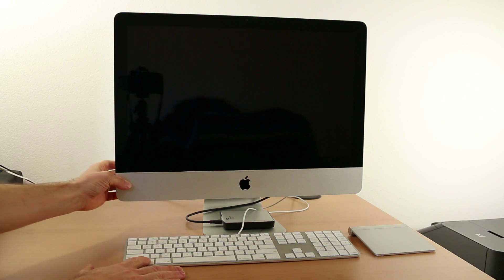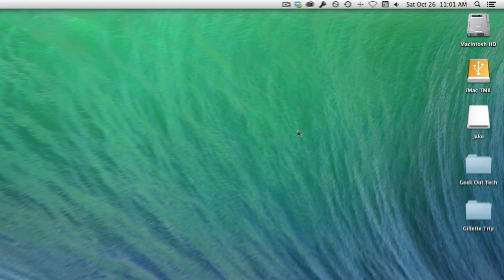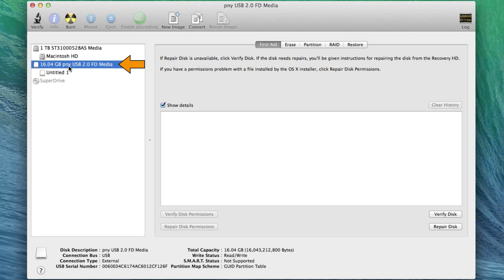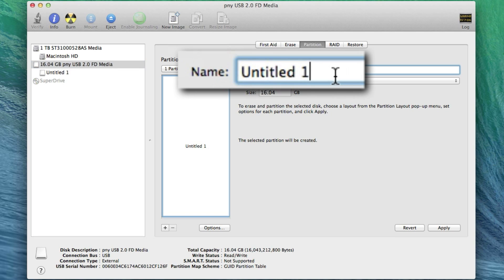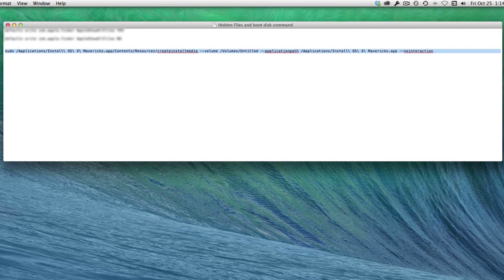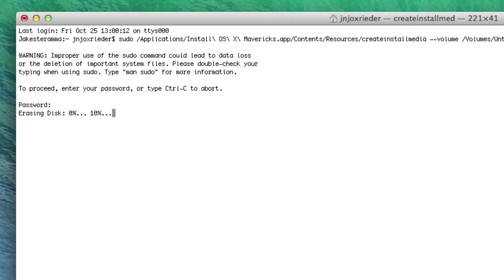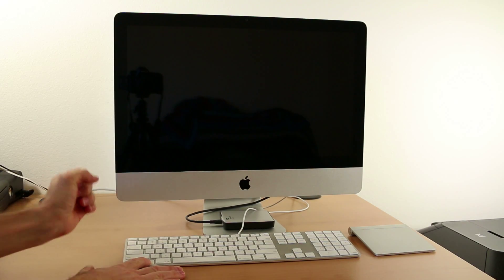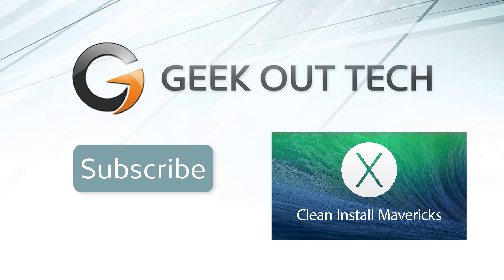Bootable USB Mavericks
In this tutorial video, I show you the easy way to make a bootable Mavericks USB drive and how to boot from that USB drive.

NOTE: You must have the "Install OS X Mavericks" file in the Applications folder for this to work. This file does get automatically deleted when upgrading to save space. If the file is not there, download it from the App Store. When it's done downloading, the installer will automatically start. Quit the installer and verify the file is now in the Application folder.

Not having the "Install OS X Mavericks" file in the Applications folder can result in a "command not found" error in Terminal.

If you do have the installer file in the Applications folder and you still get the "Command not found" error, please watch my alternative method video.

Here is the command to enter in Terminal (shown in the video).

NOTE: FOR SOME PEOPLE, THE COMMAND BELOW DOES NOT COPY/PASTE CORRECTLY! Please make sure that it's correct when entering it into Terminal. If it's not correct, you can get a "Command not found" error. There seems to be an issue in the "createinstallmedia" part of the command when copy/pasting. Thanks!

sudo /Applications/Install\ OS\ X\ Mavericks.app/Contents/Resources/createinstallmedia --volume /Volumes/Untitled --applicationpath /Applications/Install\ OS\ X\ Mavericks.app --nointeraction